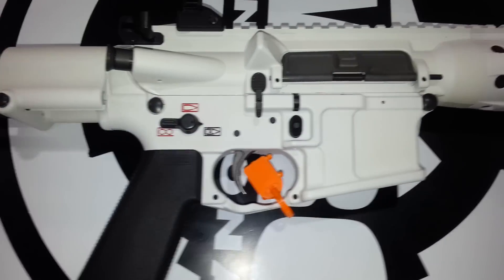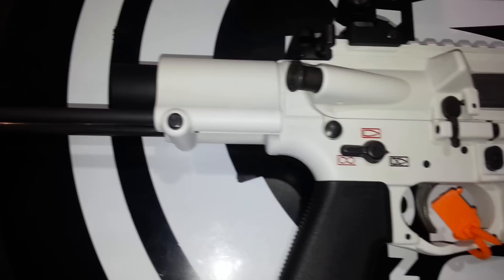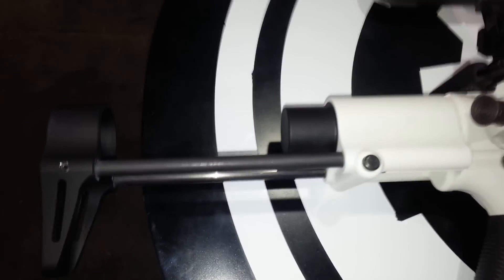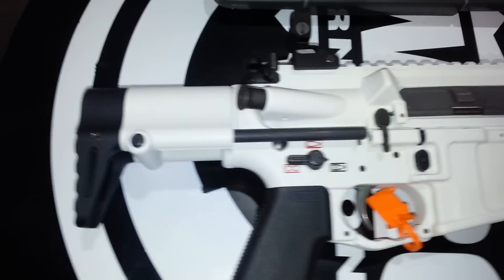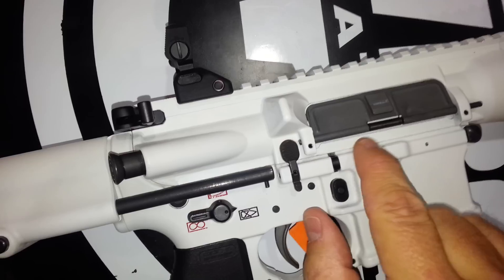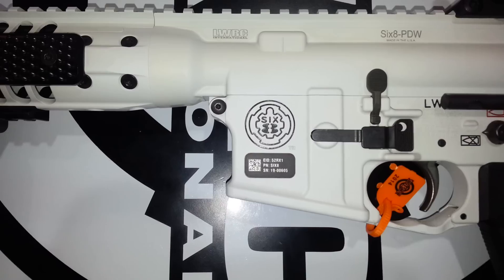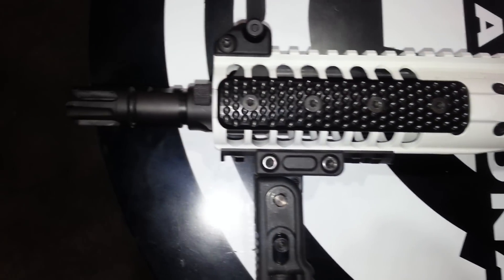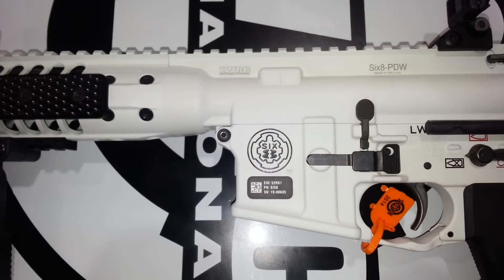Shot Show 2014 LWRC PDW 6.8SPC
I am a POF user and fan. However, POF is not currently manufacturing a PDW piston system. I'm also a 6.8 fan and user. LWRC has made a number of advances in the 6.8SPC community. Including designing a longer magazine and lower receiver system to get the most out of the 6.8 SPC cartridge. This LWRC uses a honey badger style collapsible stock. The stock works well.   It deploys and retracts with the push of a button.   I was able to deploy it one handed with a little practice.  Once locked open, it is solid as a rock.  It feels great in the hands. I would love to have one of these in my bug out bag in the car if anything bad ever happened.